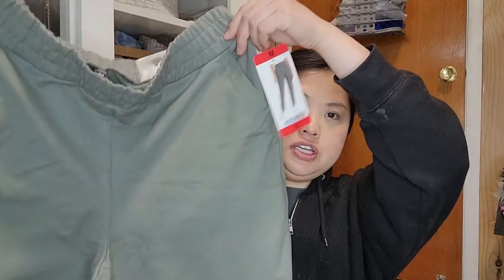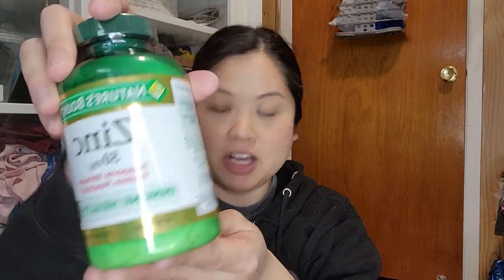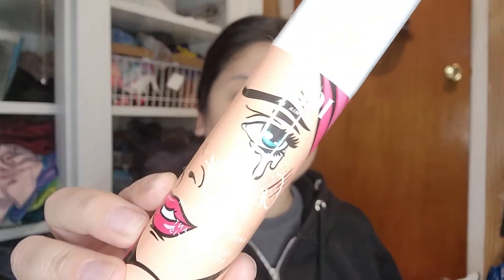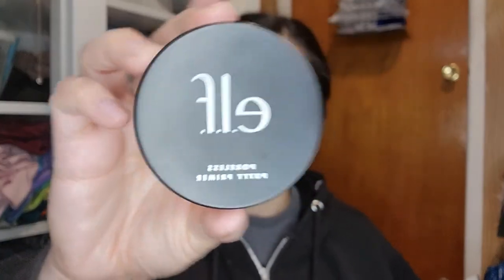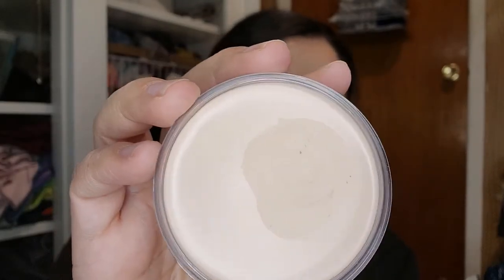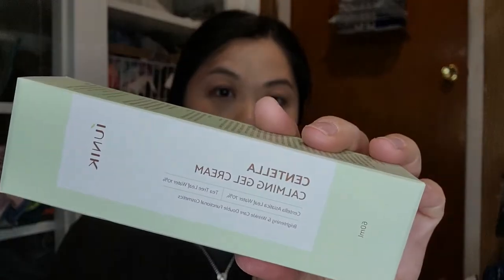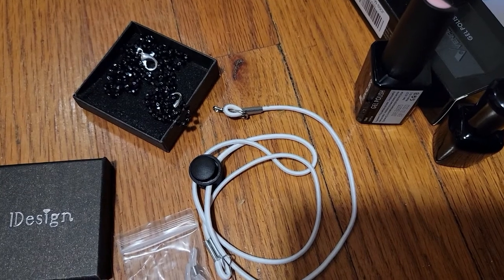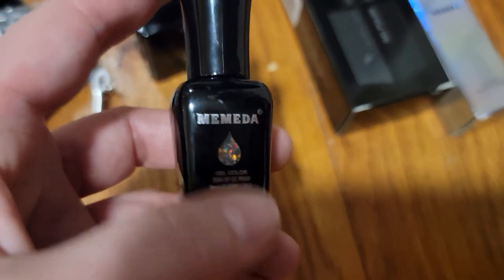Haul Time!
Sooooo SORRY for the dog hair all over me,  I'm so use to it that I didn't realize how much hair!!

I returned the Costco joggers, these joggers run very big.  I got the medium but could have gotten an extra small.

The glitter nail polish is Fanzest in Diamond Silver and is not Memeda.

xo
Sam